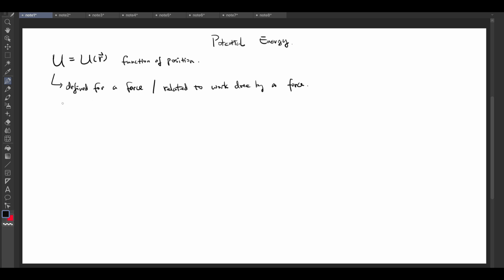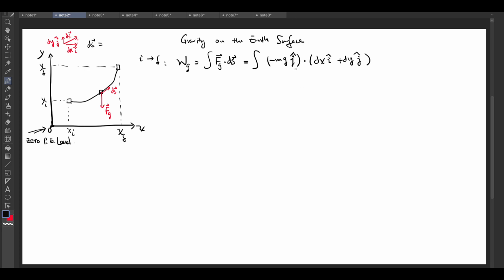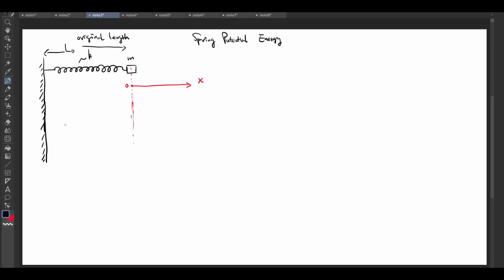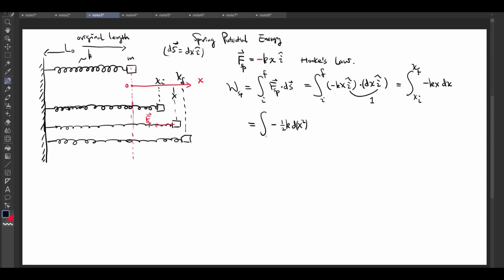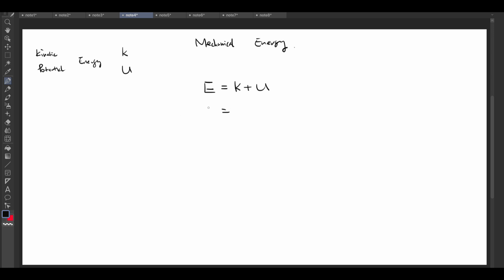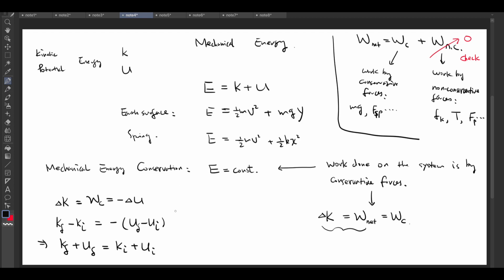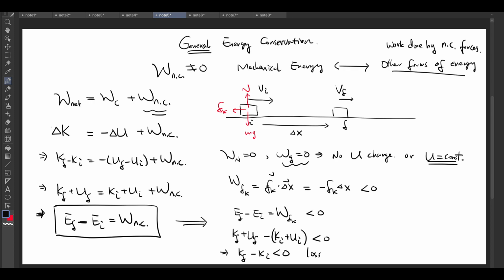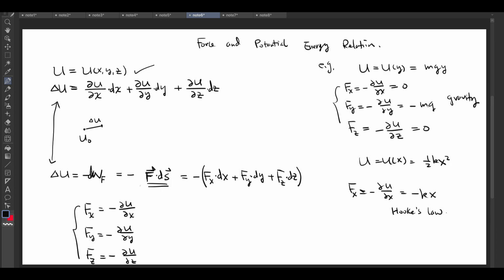chapter09 Energy Part2 Potential Energy And Mechanical Energy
We discuss the concept of potential energy and mechanical energy. Conditions for mechanical energy conservation is also addressed.